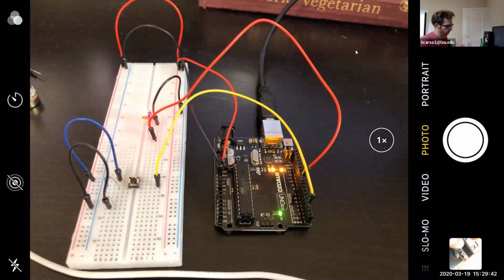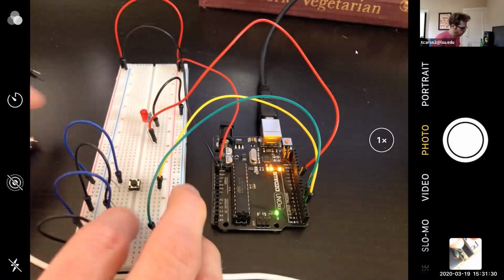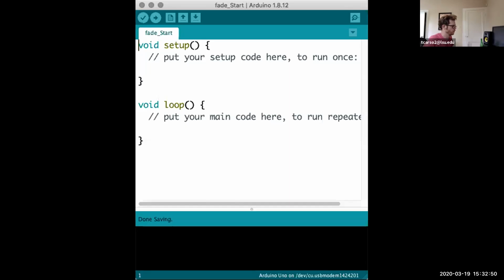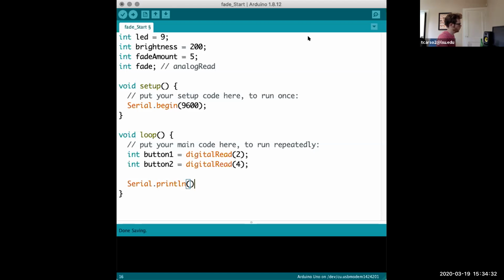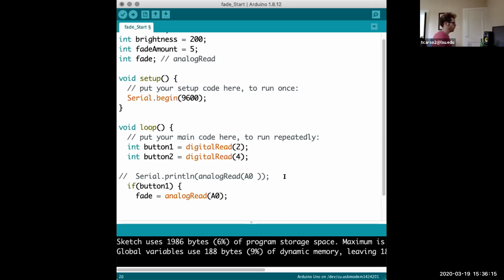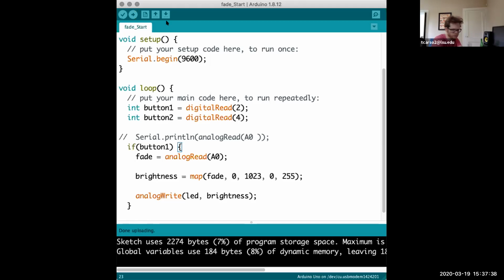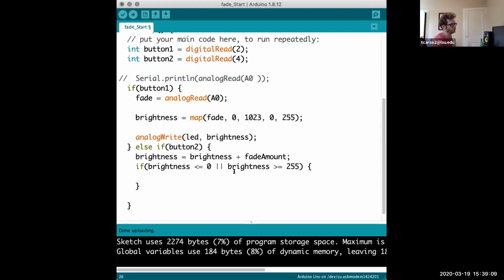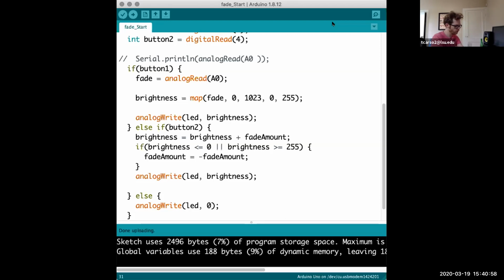LED with 2 buttons and 1 pot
Use two buttons to either fade a led automatically or manually with a potentiometer.